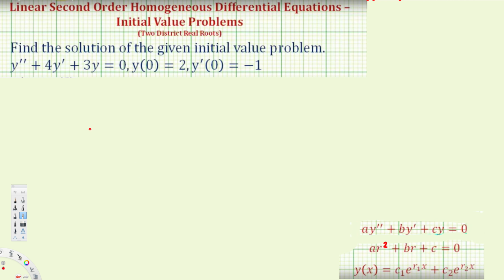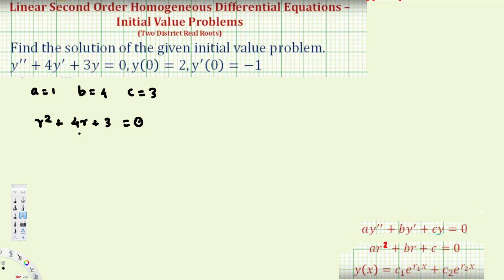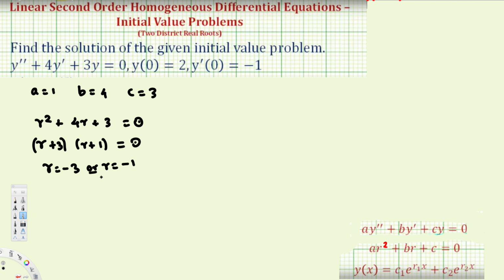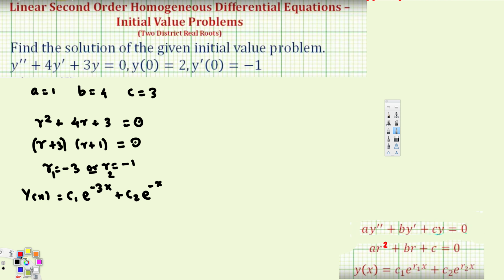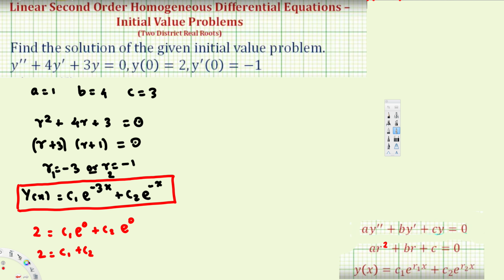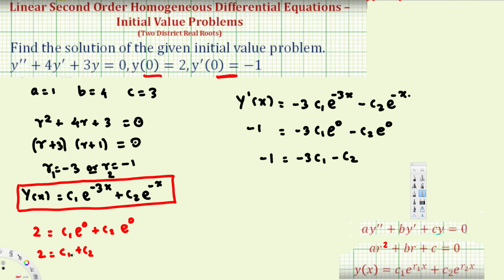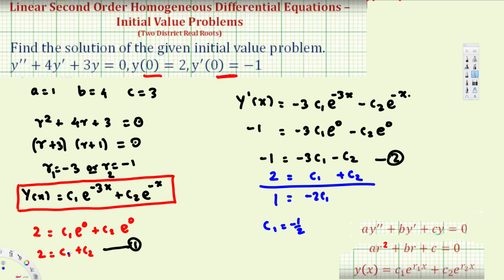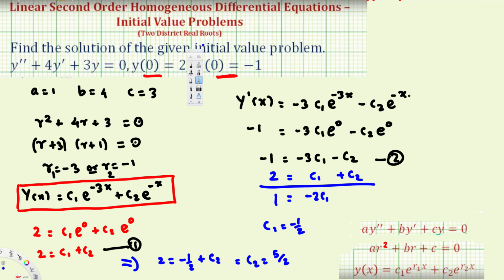Ex 1 : Solve a Linear Second Order Homogeneous Differential Equation Initial Value Problem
This video provides example on how to solve a linear second order homogeneous differential equation with constant coefficients initial value problem when the characteristic equations has two real distinct roots.